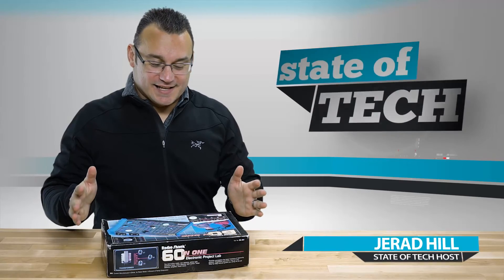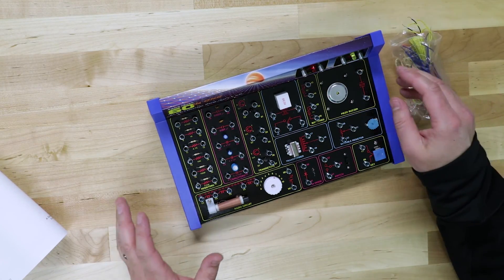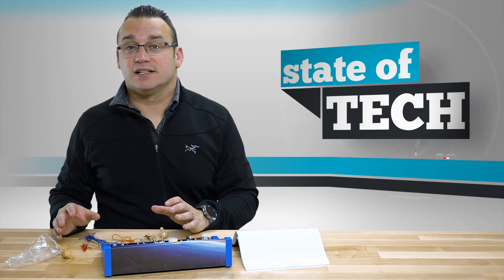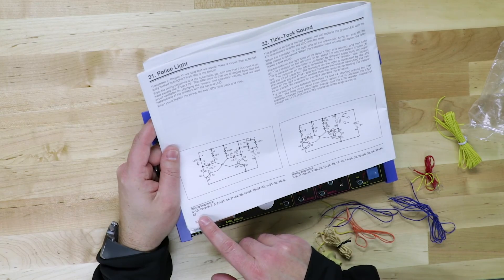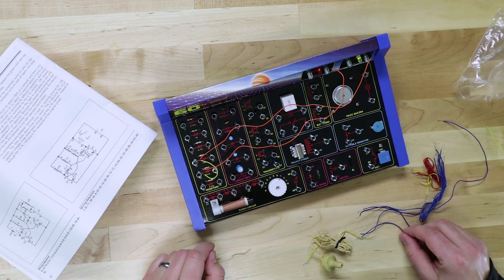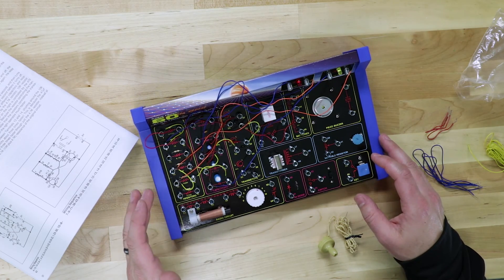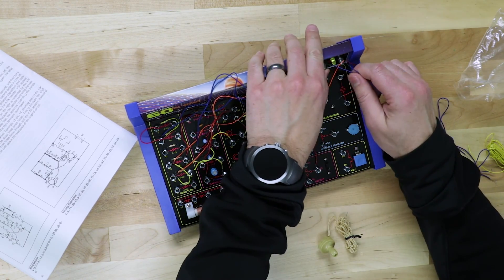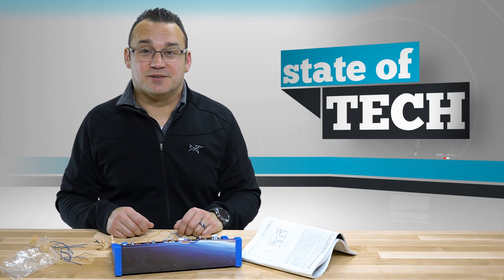Radio Shack Science Fair 60 In One Electronic Project Learning Lab Unboxing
My childhood, right here!